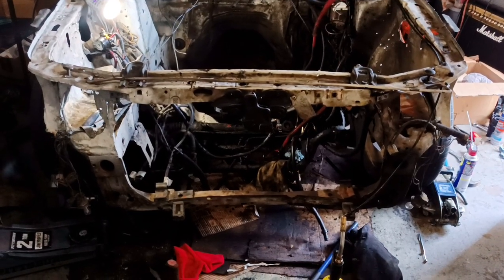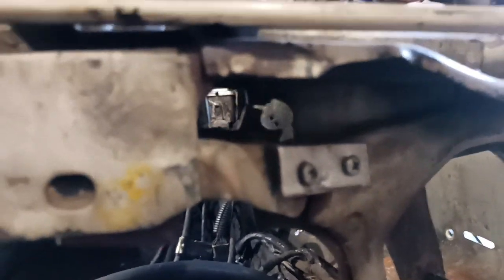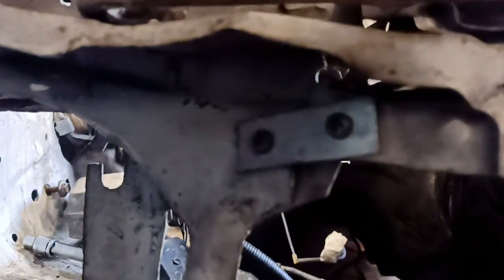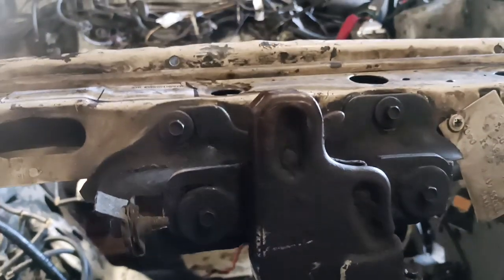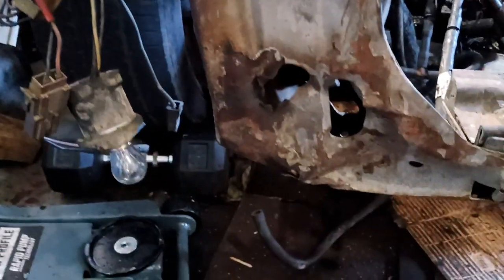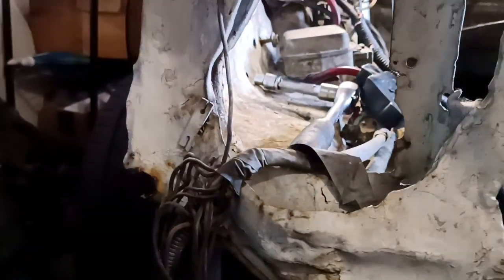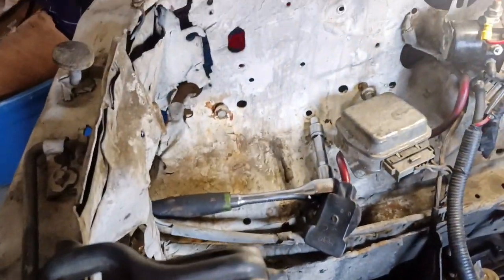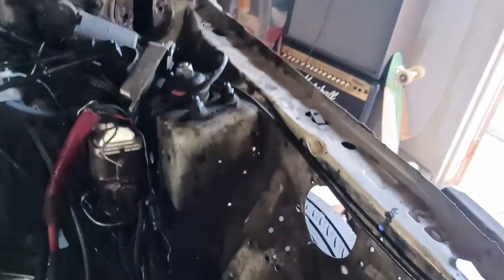1984 1/2 GT350 Mustang / Part 6, Front end apart, Fenders, Hood Off, Resto.